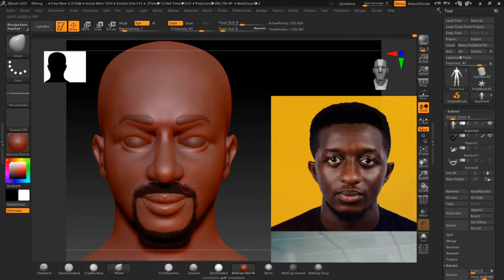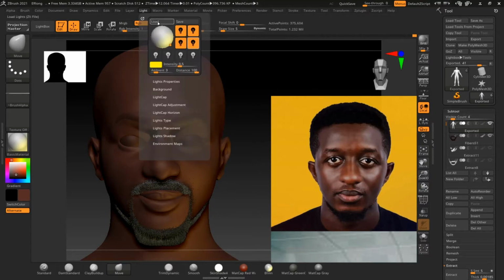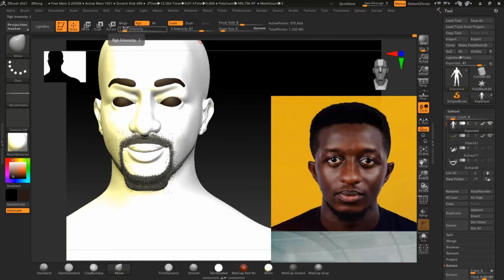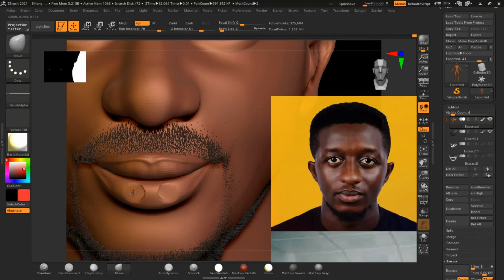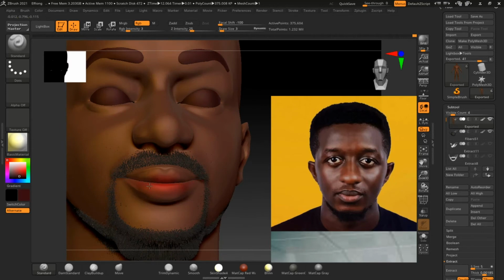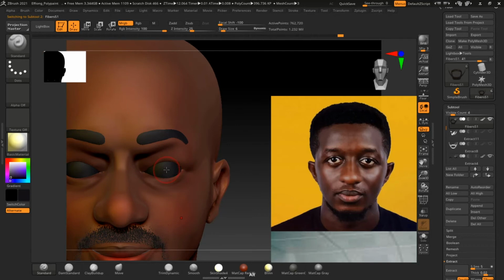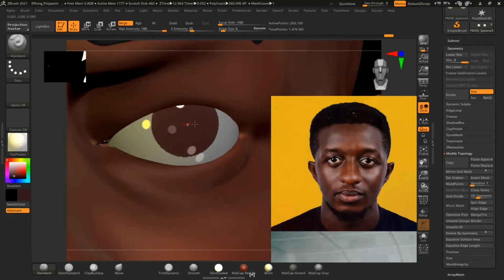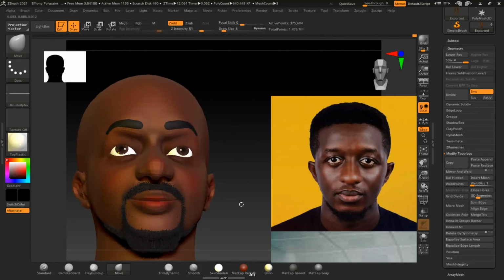Zbrush character sculpting: 11 Adding SKIN COLOR